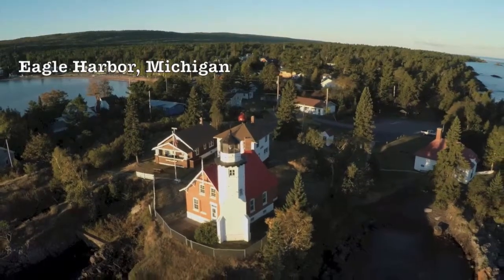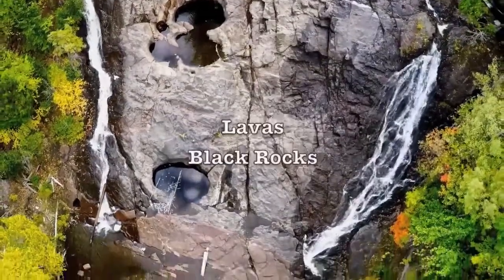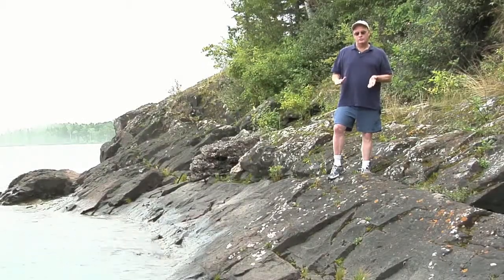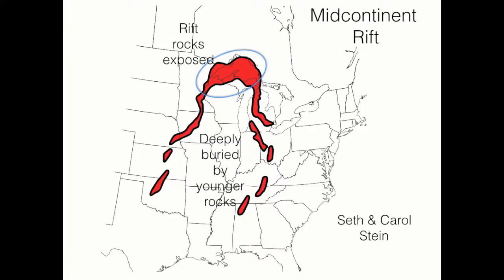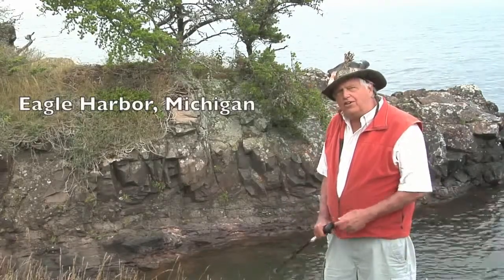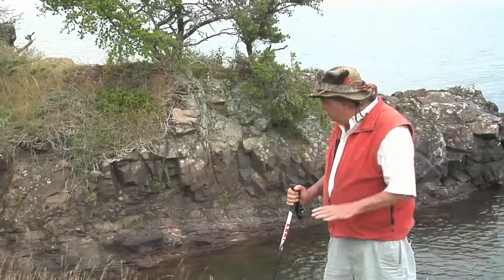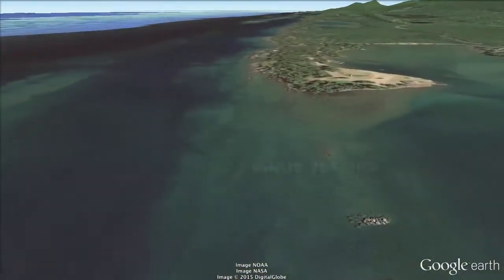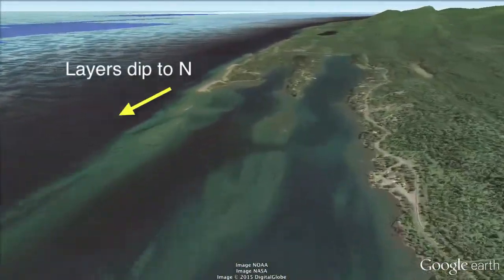Keweenaw Geoheritage The mighty Mid continent Rift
A short video by Dr. Bill Rose as part of our exhibit, "Keweenaw Basalt".